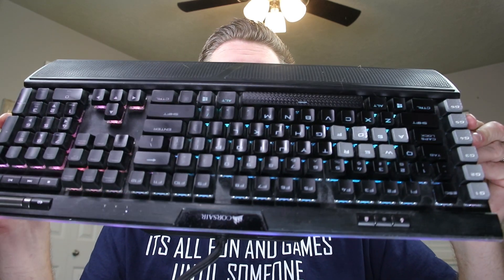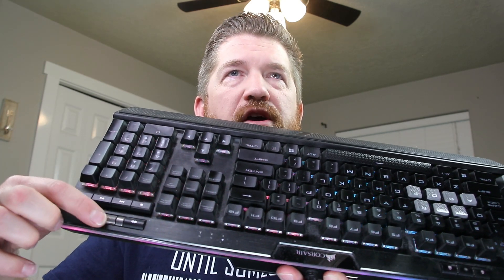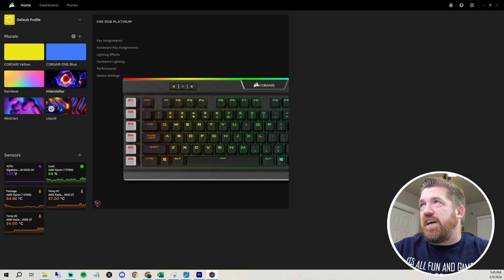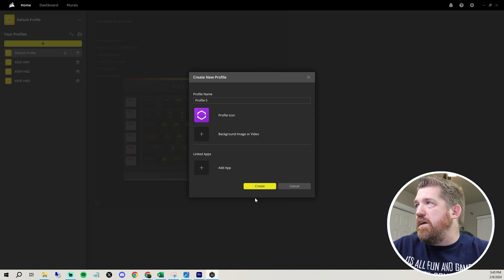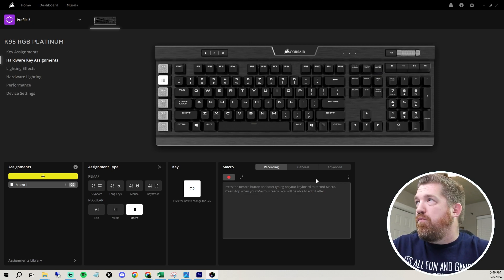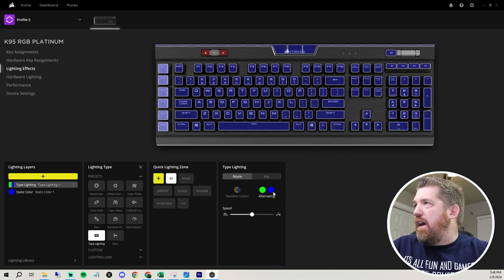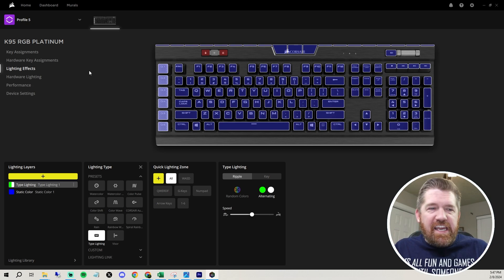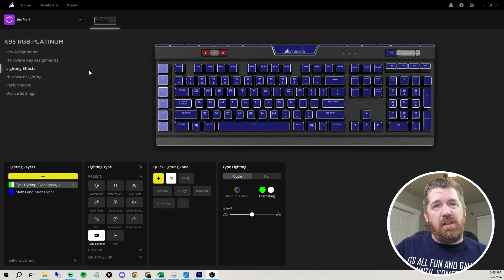Corsair K95 RGB Platinum XT Mechanical Gaming Keyboard Review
Check this Amazon link for the current price

Unlock the ultimate gaming experience with the Corsair K95 RGB Platinum XT Mechanical Gaming Keyboard. This review delves into its premium aluminum frame, customizable RGB backlighting, and responsive Cherry MX switches. Discover its dedicated macro keys, programmable iCUE software, and detachable wrist rest for ergonomic support during long gaming sessions. Elevate your gameplay with the Corsair K95 RGB Platinum XT Mechanical Gaming Keyboard